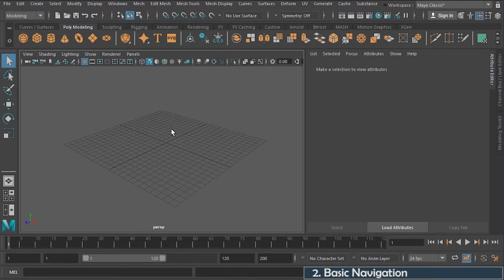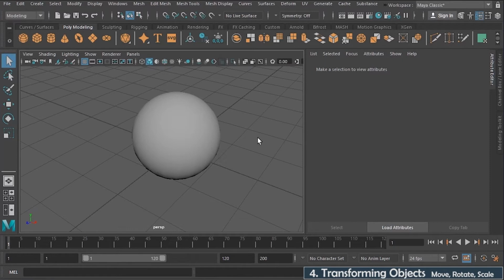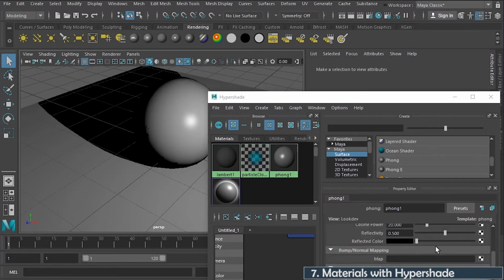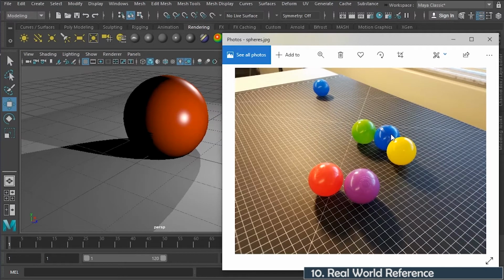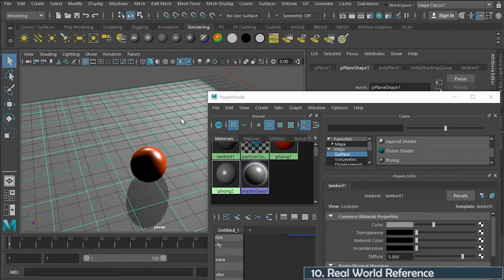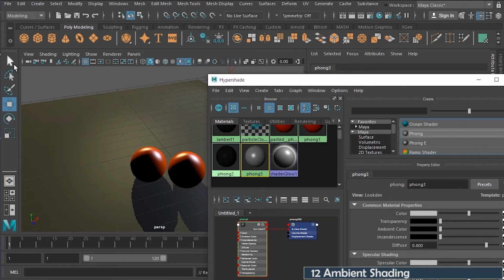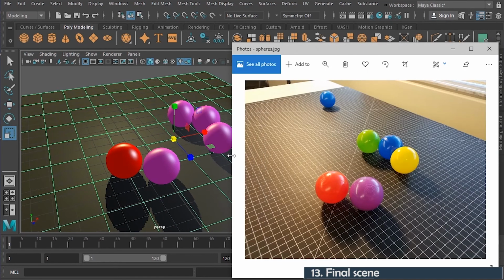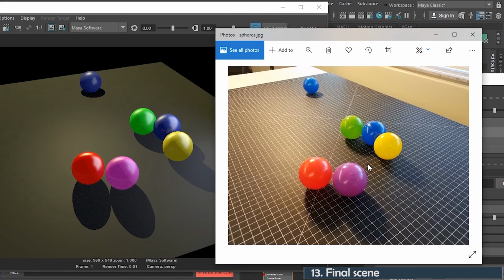First Time in 3D with Maya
This video explores how to work with 3D rendering and animation in Maya for the first time.  I'll show you how to create 3D objects and render them realistically.

Content:
0:45 Introductions
1:00 Basic Navigation
1:48 Create a Sphere
3:25 Transforming Objects
6:55 Ground plane
8:00 Lighting
9:25 Materials with Hypershade
14:20 Add another Light
15:03 Rendering
18:20 Real World Reference
25:40 Light Colors
31:20 Ambient Shading
34:45 Final scene